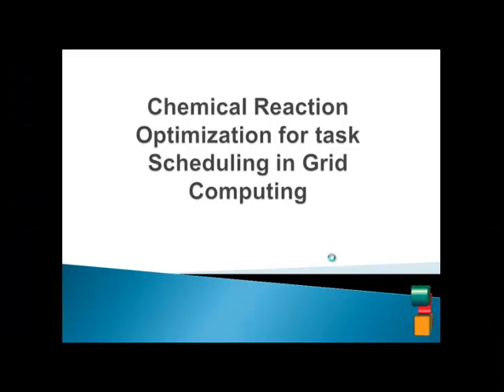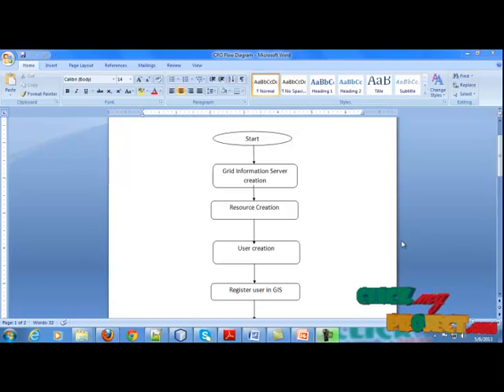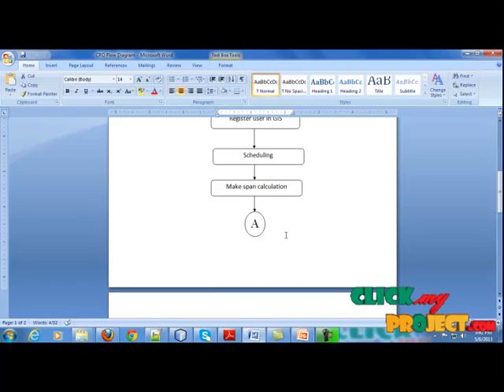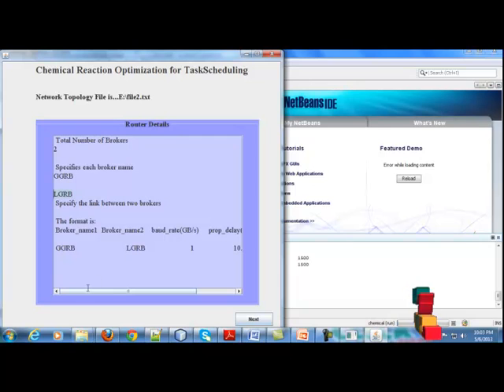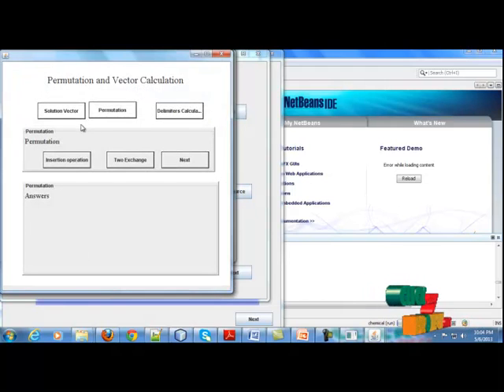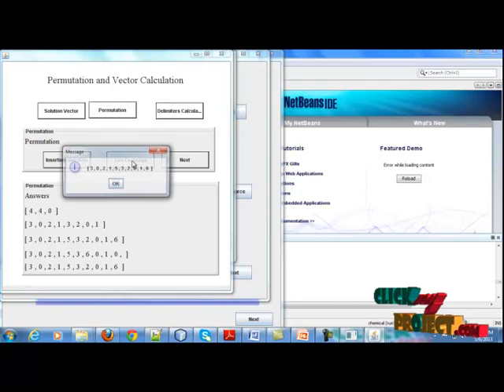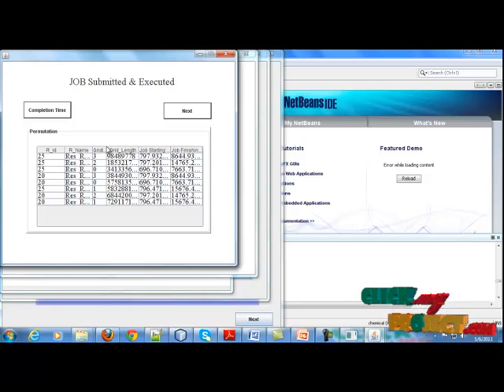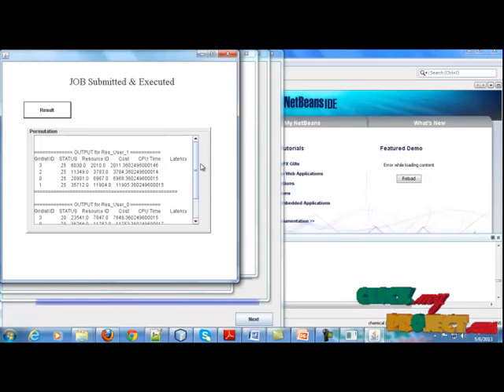Final Year Projects | Chemical Reaction Optimization for Task Scheduling in Grid Computing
Including Packages
* Complete Source Code
* Complete Documentation
* Complete Presentation Slides
* Flow Diagram
* Database File
* Screenshots
* Execution Procedure
* Readme File
* Addons
* Video Tutorials
* Supporting Softwares

Specialization
* 24/7 Support
* Ticketing System
* Voice Conference
* Video On Demand *
* Remote Connectivity *
* Code Customization **
* Document Customization **